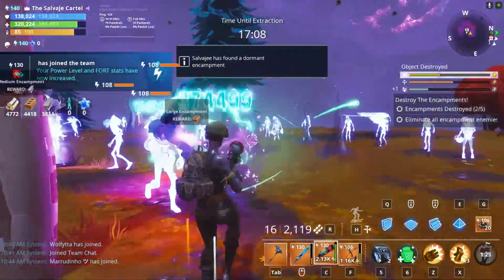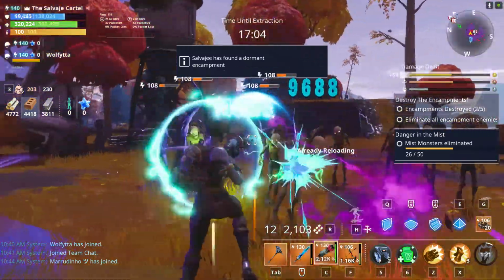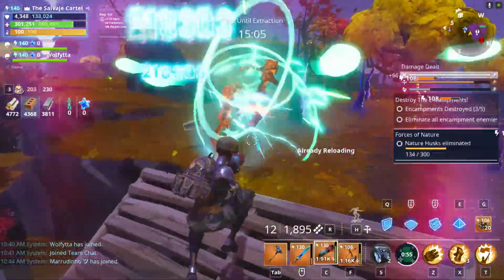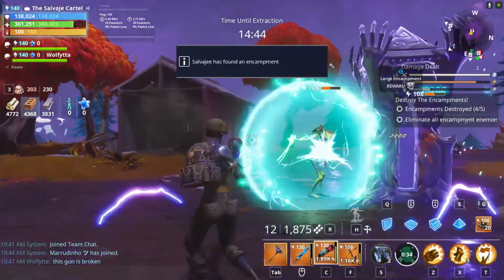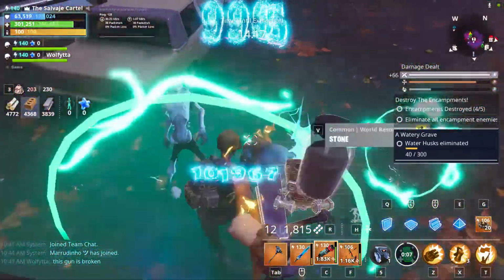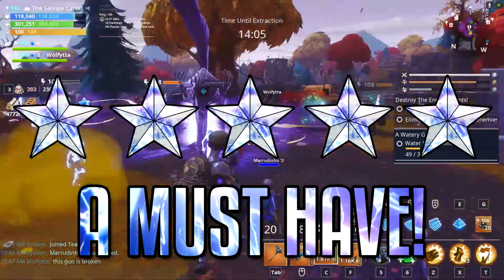FORTNITE STW: PULSAR 9000 IN-DEPTH REVIEW!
Here is my Pulsar 9000 gameplay review!

Keep in mind in this Fortnite Save The World weapon review ill be reviewing the weapon based on:
1. Its individual performance
2. Overall utility
3. How it performs on multiple heroes
4. How it performs across multiple modes
5. How great is the weapon at doing its job
6. How the weapon compares to other similar weapons
7. And lastly how the weapon feels in my hands!

Lastly keep in mind I test weapons over multiple games, sometimes Ill only have 1 gameplay because I decided to record once I was done evaluating the weapon :)